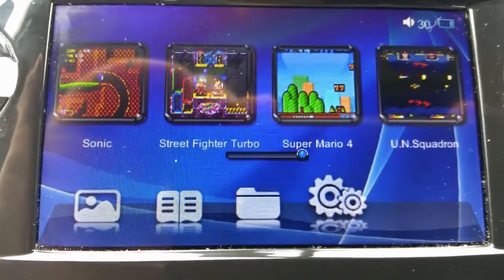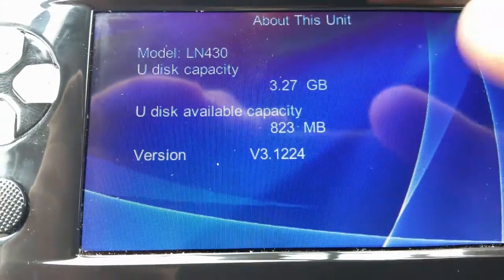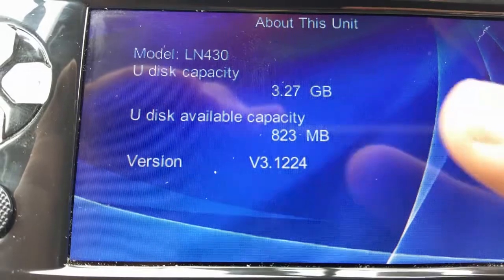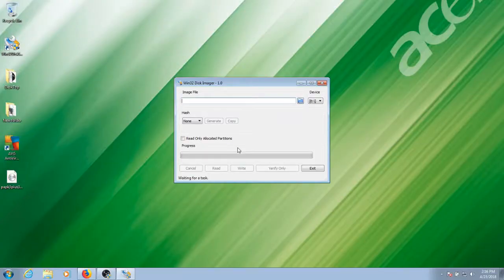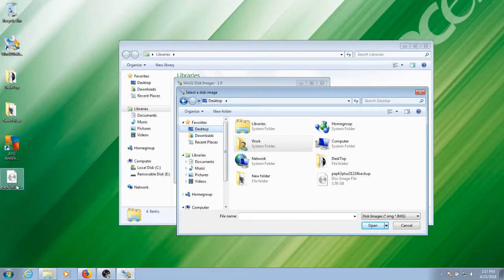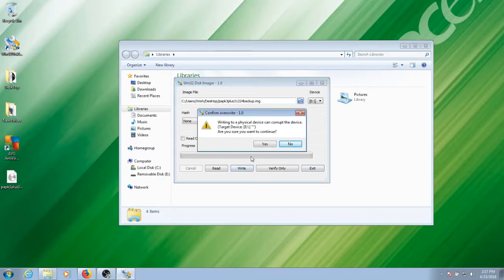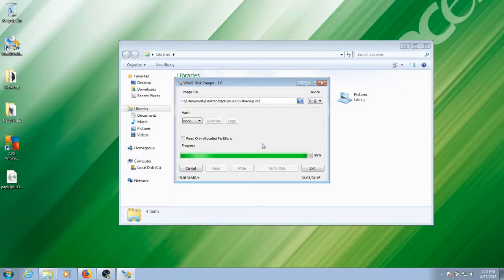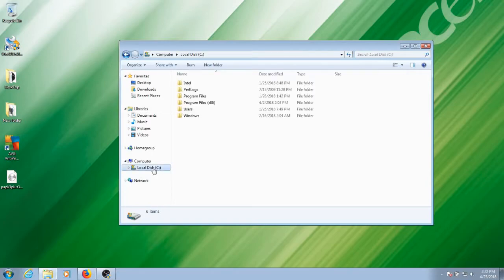PAP K3 Plus Flashing 8gb Internal SD original software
This is what happened when I simply flashed the original software image onto an 8gb SD card and put it in the internal slot. The card works as far as running the device but the partitioned space did not increase from 4gb to 8gb.